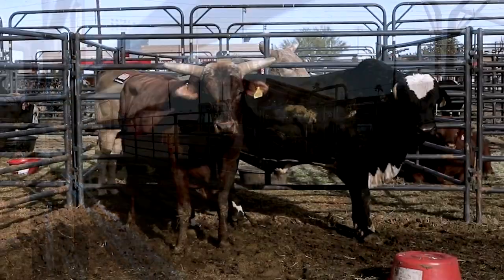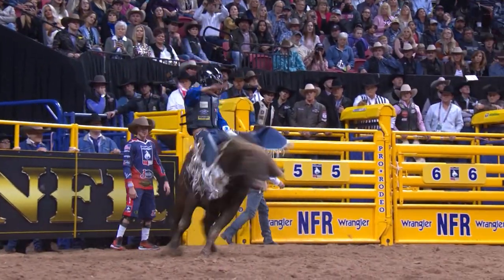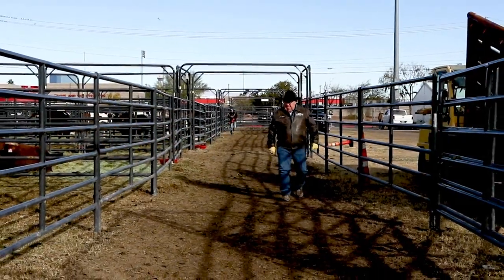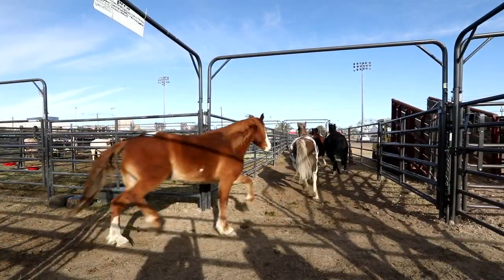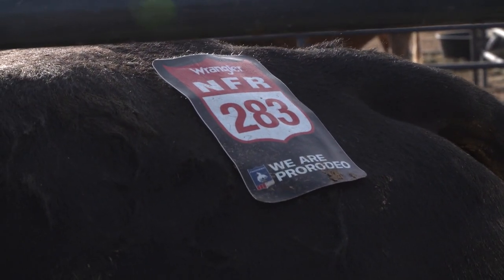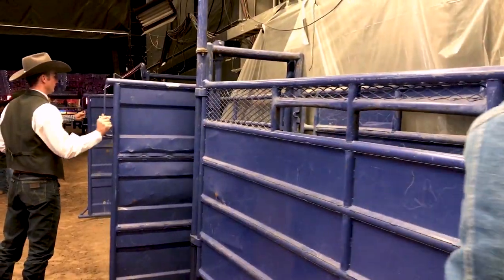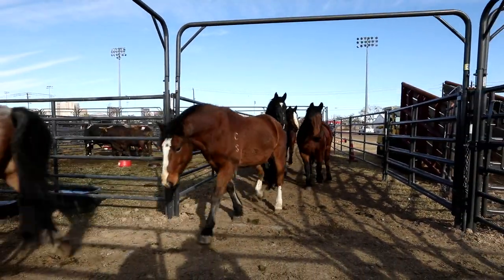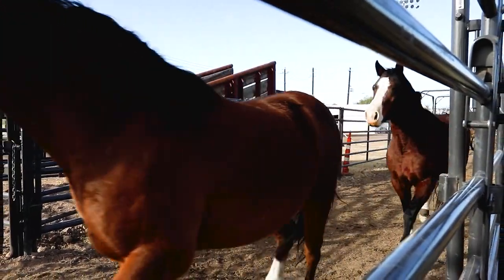Preparation with John Barnes for the WranglerNFR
Hanging out with John Barnes as he preps for the WranglerNFR